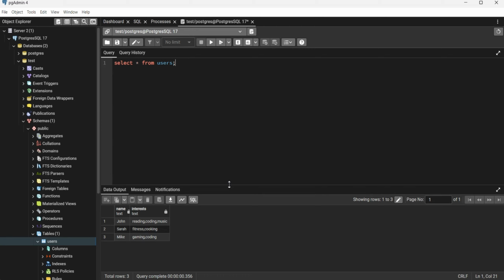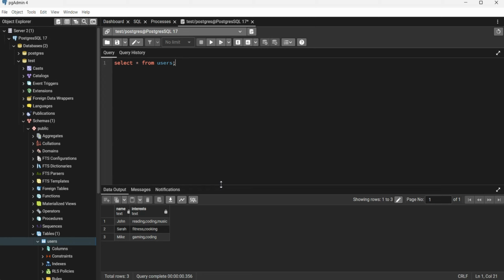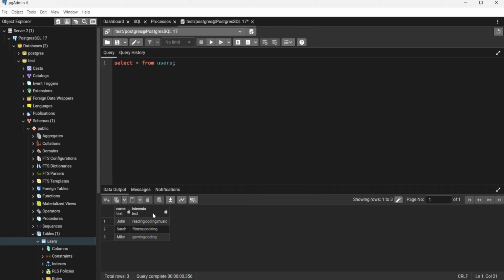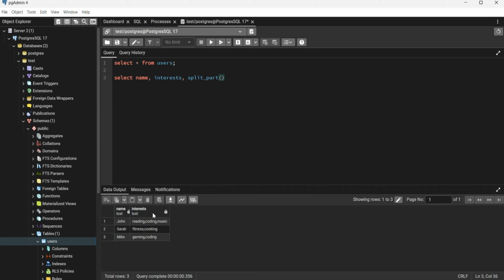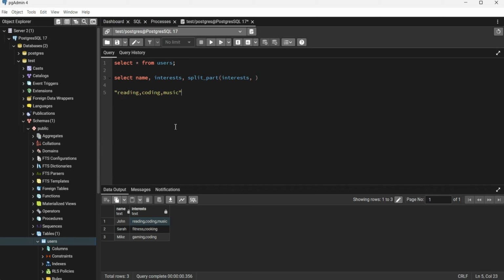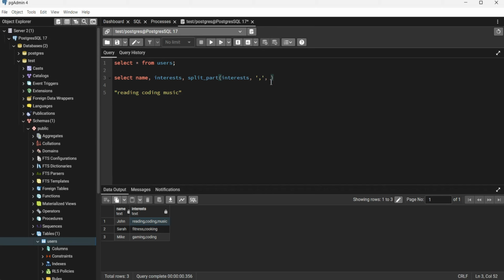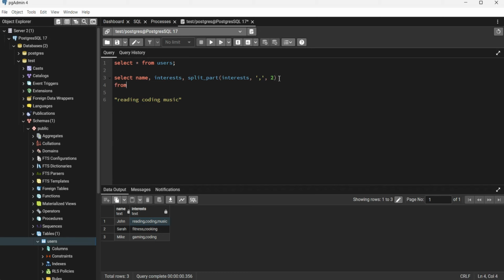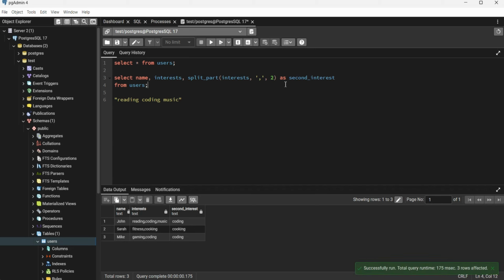How to Use split_part() in PostgreSQL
Learn how to use the split_part() function in PostgreSQL to extract specific parts of a string using a delimiter.